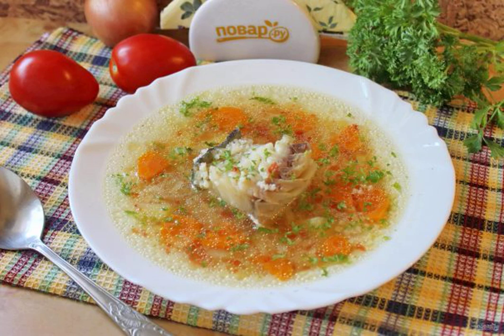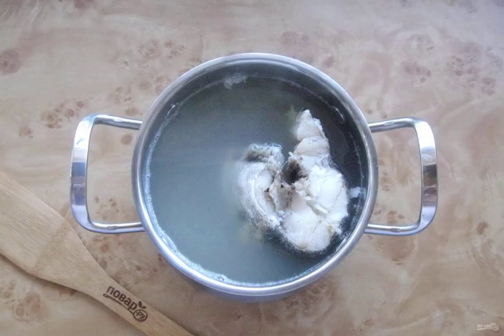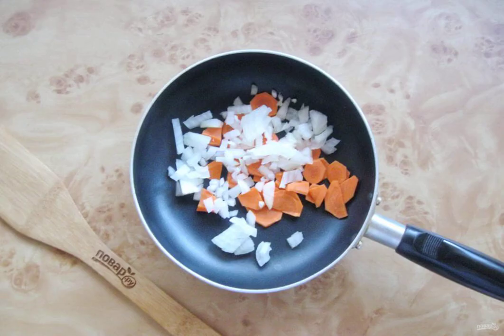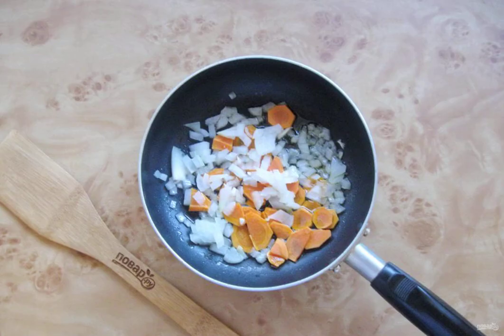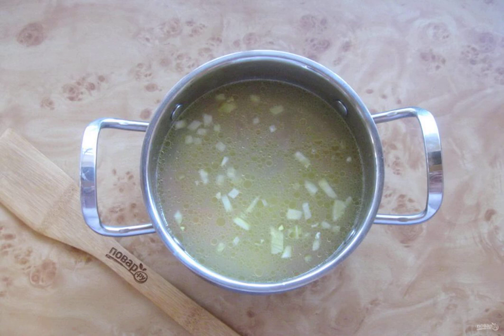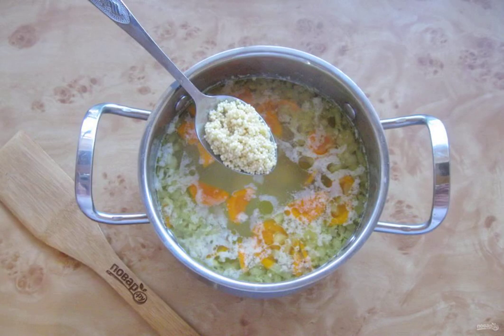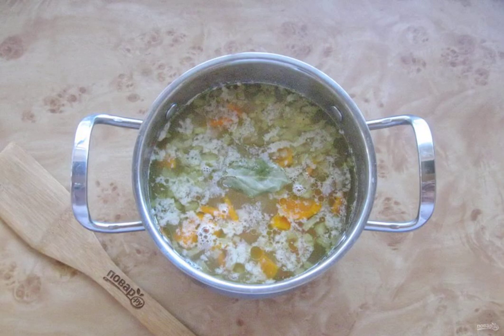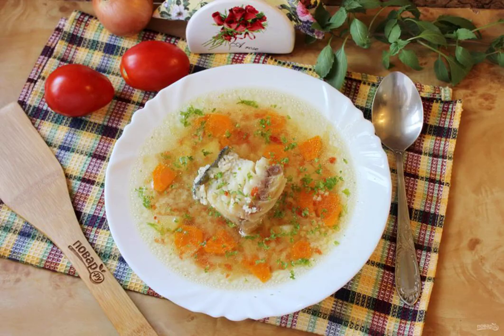Tomato soup with cod. Delicious recipes with photos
Cod is an excellent commercial fish. Canned cod liver in oil is a real delicacy. Today we are preparing cod soup with tomatoes. Healthy, delicious and flavorful. We take the recipe for a note!

Ingredients:
Cod — 300 Gram, Potatoes-2 Pieces, Carrots-1 Piece, Onion-1 Piece, Tomato — 1 Piece (large), Sunflower oil-30 Milliliters, Millet-4 tablespoons, Salt — To taste, ground black pepper — To taste, Bay leaf-1 Piece,